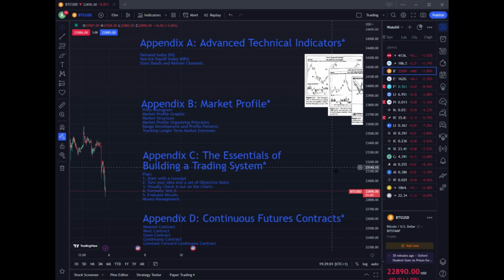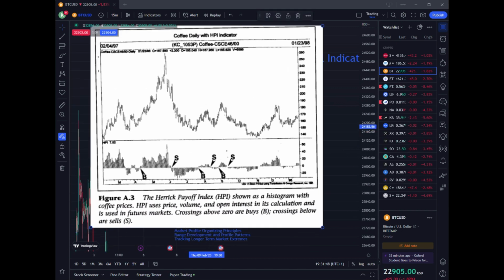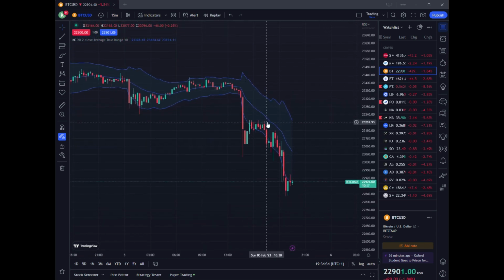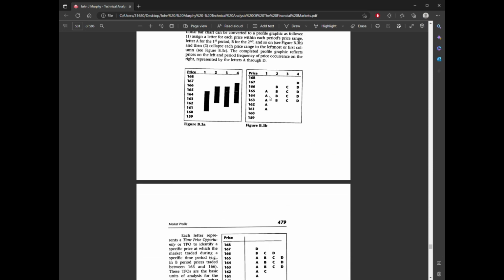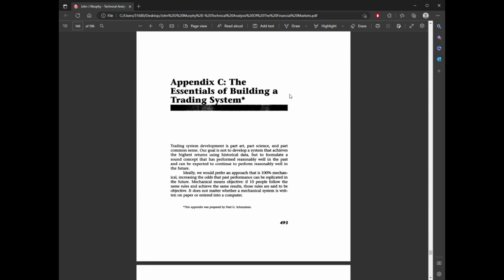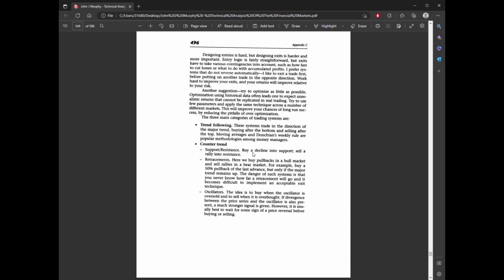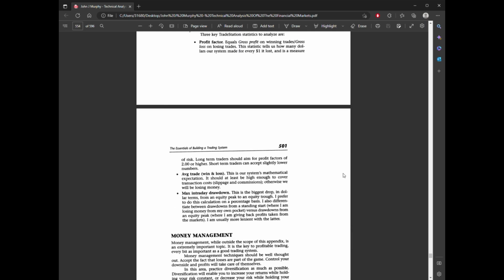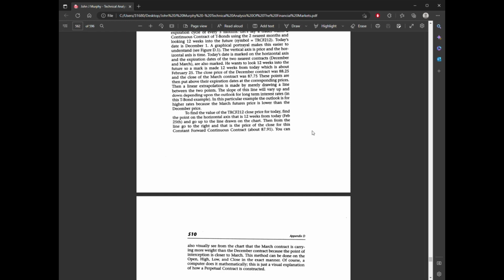Indexes A,B,C,D | Technical Analysis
This video is about the four indexes which wrap up the book.

0:00 Introduction
0:50 A
6:13 B
11:16 C
18:18 D